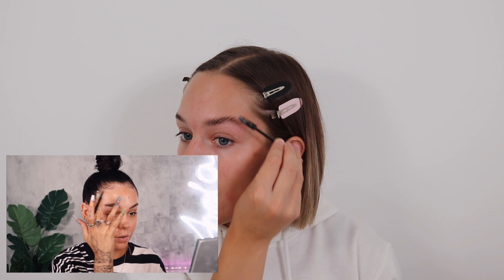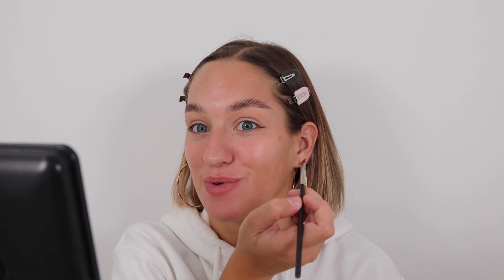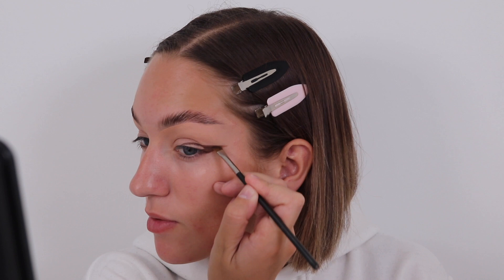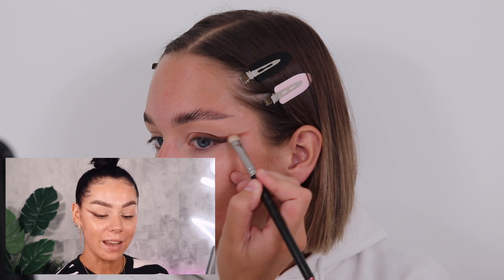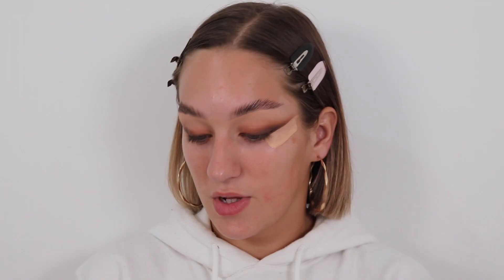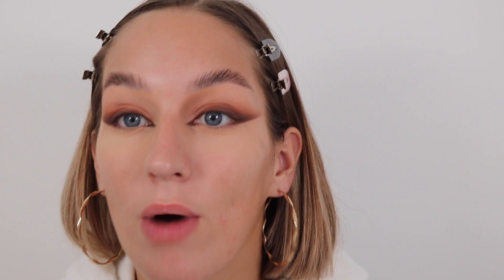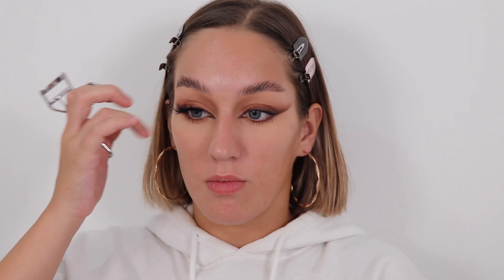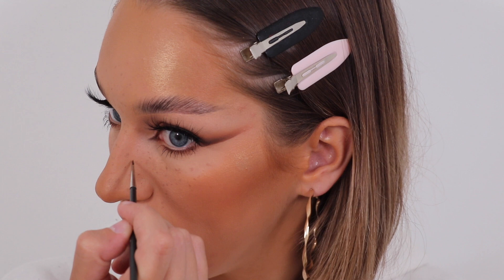I TRIED FOLLOWING JORDAN LIPSCOMBE'S MAKEUP TUTORIAL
So I have been loving Jordans makeup recently and decided it would be fun to watch her video on her current makeup routine! I am in LOVE with how this turned out!
I hope you guys enjoy the video xox

Song - NVM by FranchescaMakesMusic